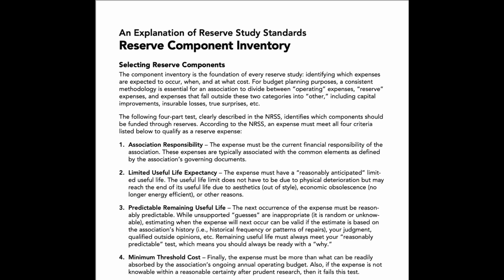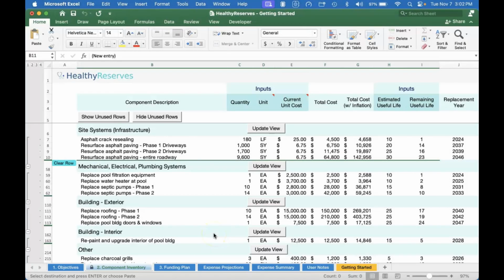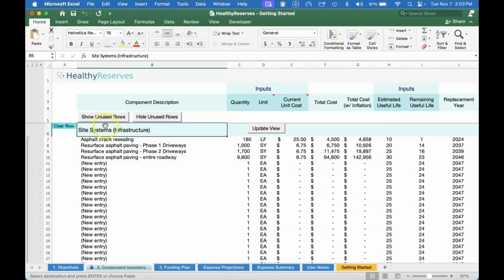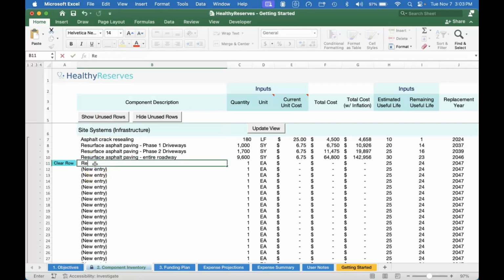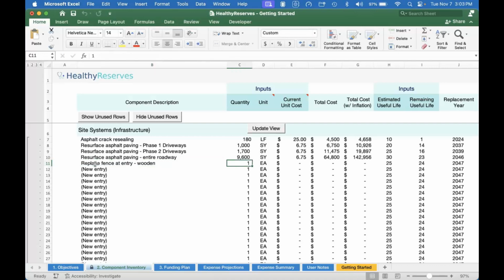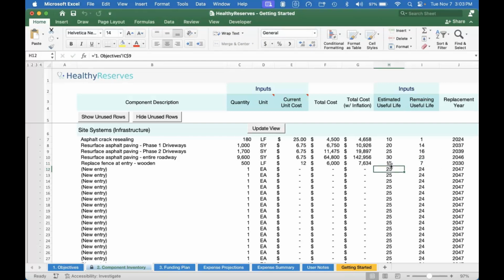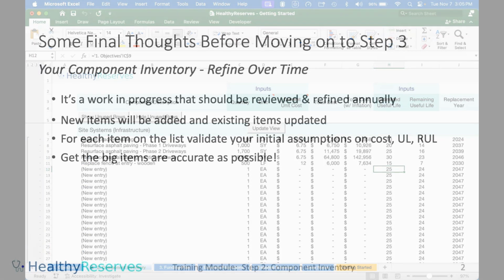Step 2: The Component Inventory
HealthyReserves is an easy-to-use Microsoft Excel™ based application for analyzing the health of your homeowner association's (HOA) Reserve Funds.

Using reserve industry guidelines and Microsoft Excel™ as our underlying platform, we developed a powerful, yet easy to use application that will allow any sized HOA to quickly get a more accurate picture of the health of their vital Reserve Fund.

In this video, we'll review Step 2 of our Three-Step Getting Started process.